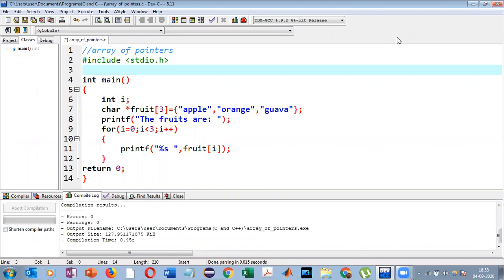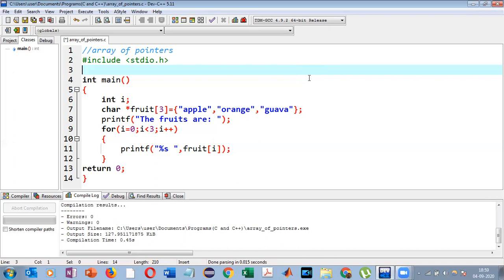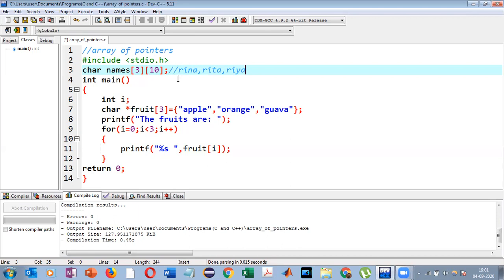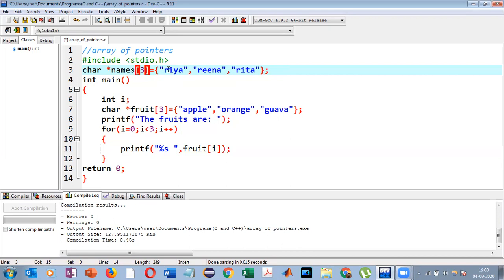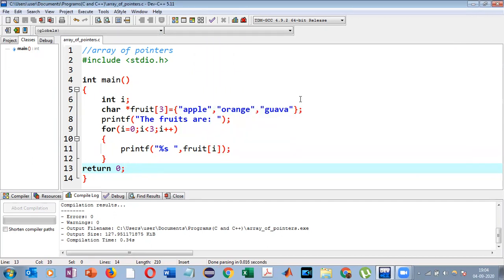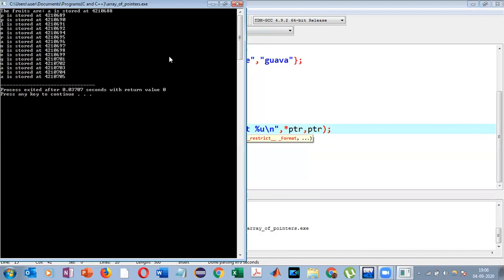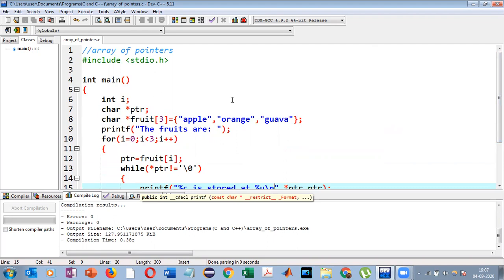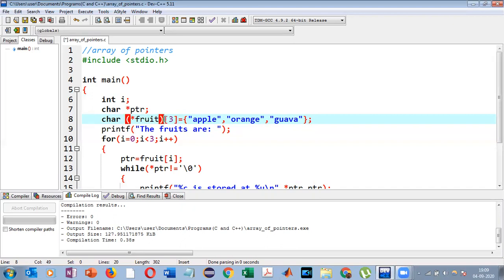#12 Array of Pointers in C | Program to store a list of names | C Programming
This video covers the concept of Array of Pointers in C. A sample code has been used to demonstrate the same.
PLAYLISTS, WE CURRENTLY HAVE :

1. Name: play with python

2. Name: C programming

3. Name: Calculate the calculus

4. Mission: TOC

5. android journey begins